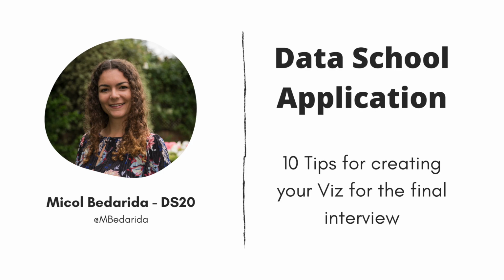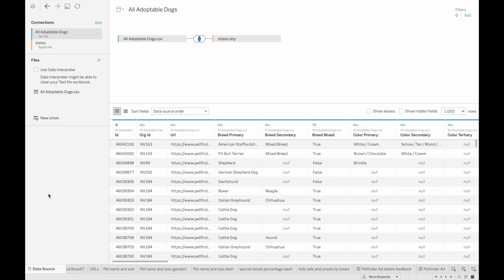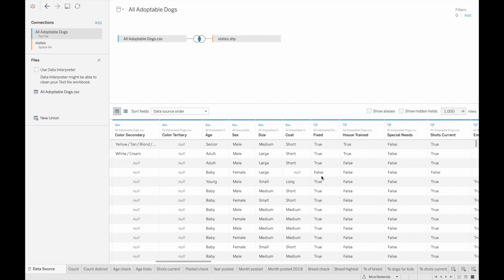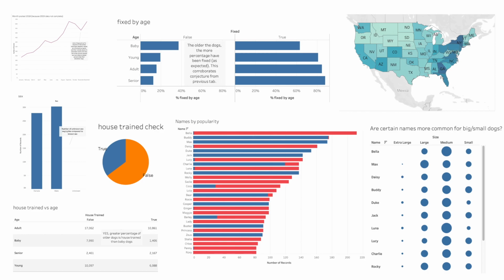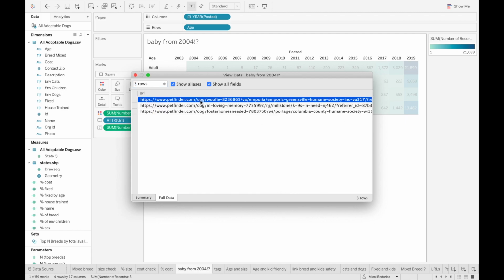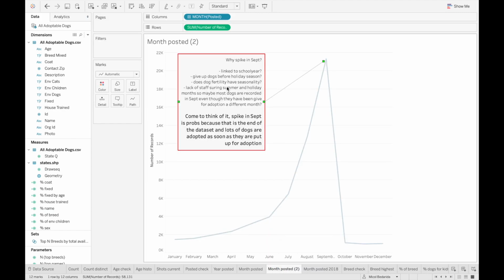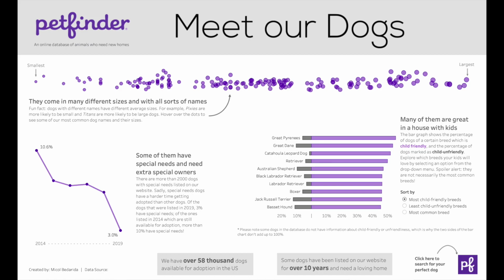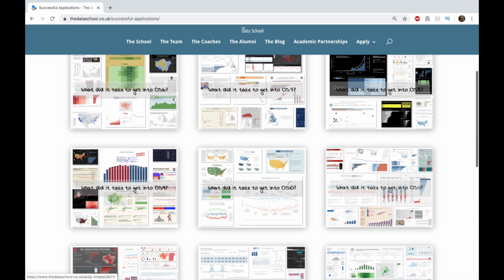10 Tips for creating a Dashboard for the Final round of Data School interviews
In this video, Micol shares her top 10 tips for creating a dashboard for the final round of Data School Interviews. Micol is part of DS20 and recently went through the application process herself.

Timestamps
2:55 - Tip 1: Background Research
4:20 - Tip 2: Get to know the data
5:08 - Tip 3: What does the dataset tell you?
6:10 - Tip 4: Plot everything you can think of
7:43 - Tip 5: Poke holes in the data
9:32 - Tip 6: Take lots of notes
11:03 - Tip 7: Keep Calm and Carry On
11:44 - Tip 8: Be creative
12:43 - Tip 9: Ask for help
13:42 - Tip 10: Spend time on the layout

Graphics and images from Wikimedia Commons and Canva